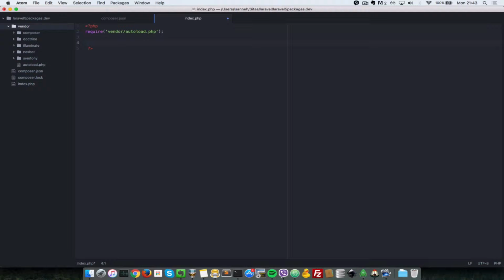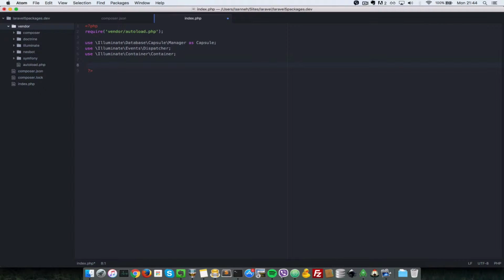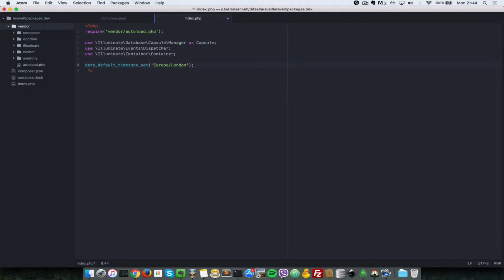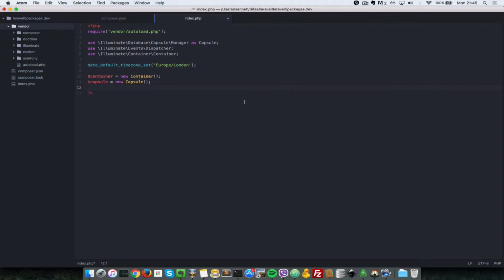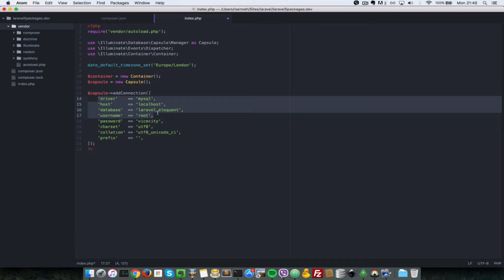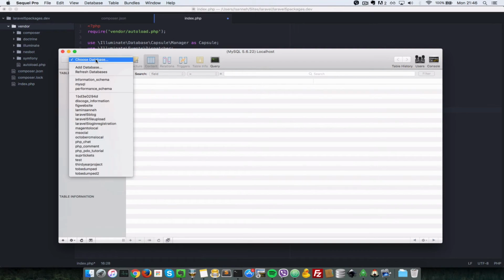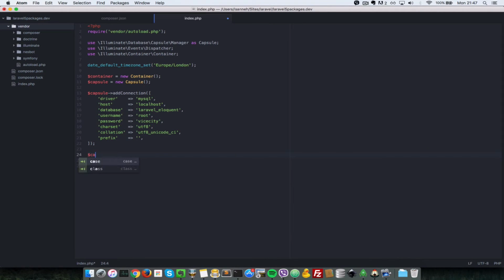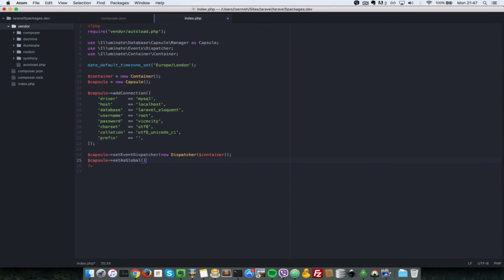2. Using Laravel 5 Packages Outside Laravel - Eloquent ORM B Tutorial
In this tutorial, learn how to use laravel 5 database eloquent package outside of laravel in your own projects to do some database operations easier. using eloquent outside laravel.